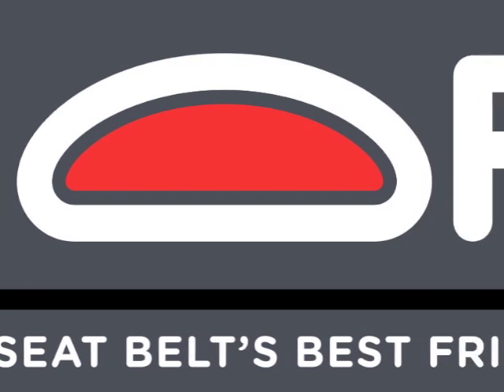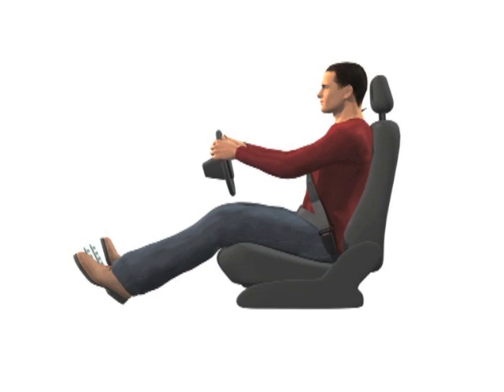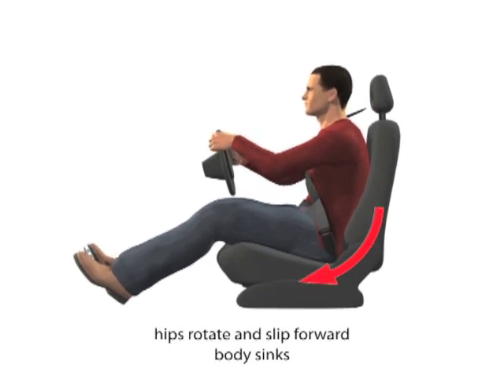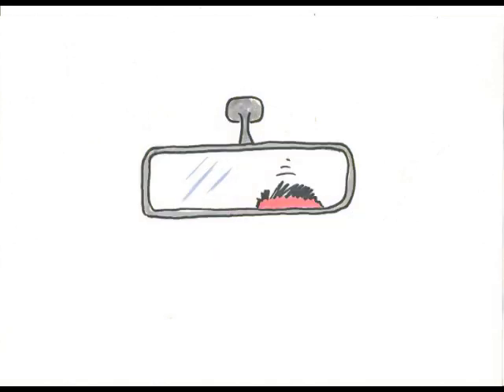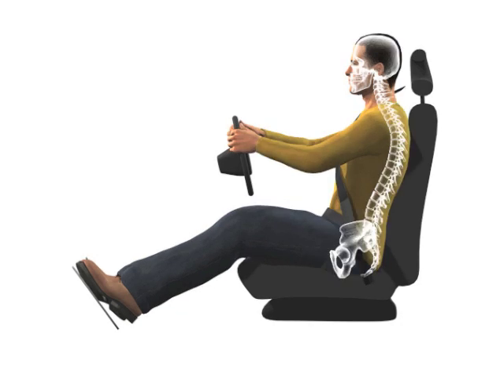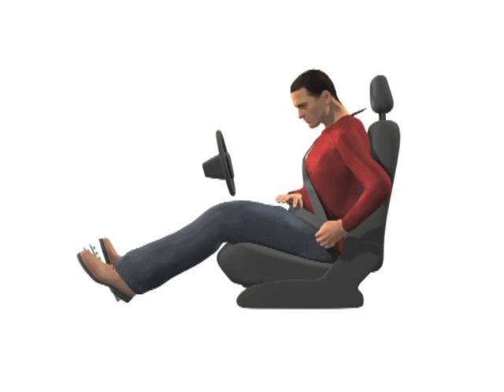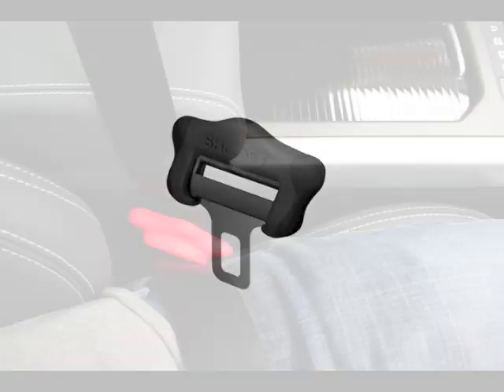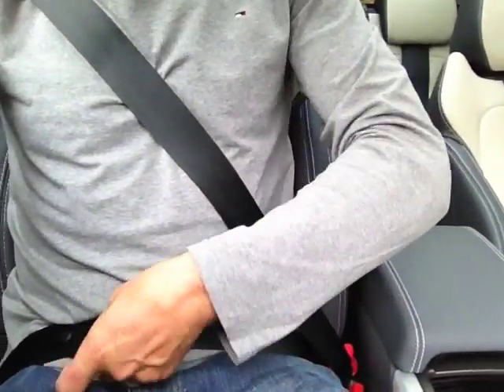SHOFT How it Works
SHOFT is a new simple patented device to help you sit with a much better posture.  It's a kind of instant 'anti-slouch' device!  This video explains how it works using a designed GRIPtene brake pad to reduce slack from creeping into the seat belt.